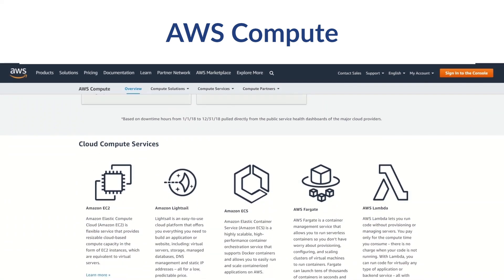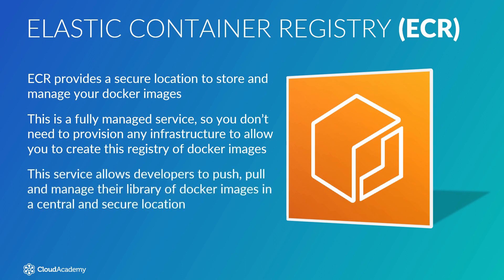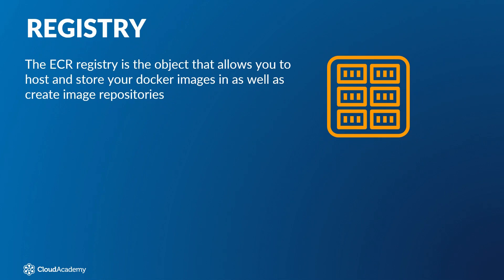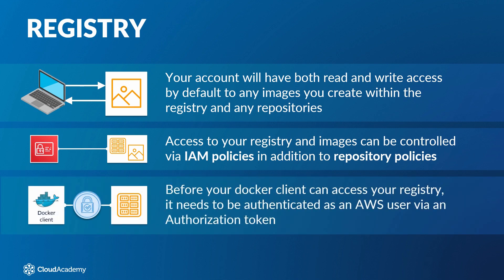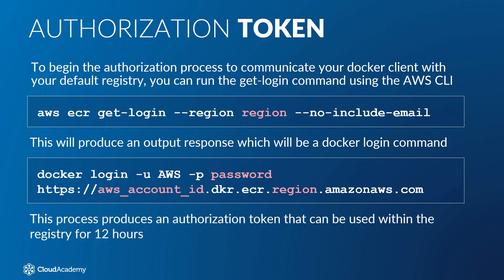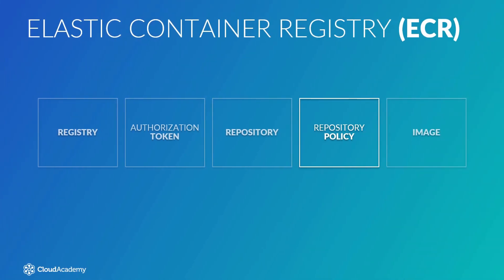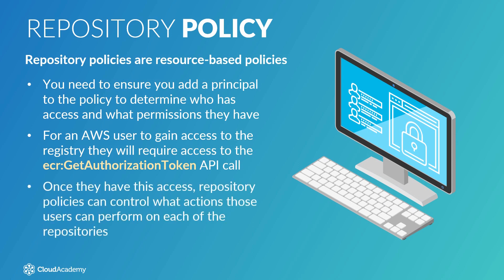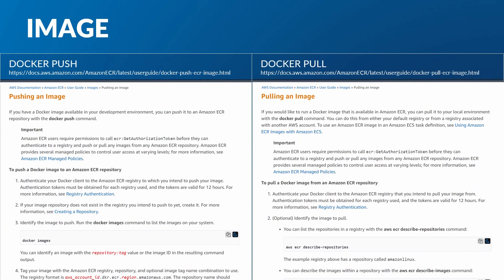Get Started on Elastic Container Registry - AWS Training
Watch this video to learn about the AWS Elastic Container Registry service (ECR). to learn all the fundamental elements of all of AWS Compute services and features.

Topics covered within this course are what is compute, what is meant by Compute resources and services. You’ll learn about Amazon Elastic Compute Cloud (EC2), one of the most common Compute services.

You’ll get a high-level overview of what the EC2 Container Service is and how it relates to Docker. You’ll then learn about Amazon Elastic Container Service for Kubernetes (EKS), how to run Kubernetes across your AWS infrastructure without having to take care of running the Kubernetes control plane. Finally, you’ll learn about AWS Elastic Beanstalk, how it’s used to automatically deploy applications using EC2 and a number of other AWS services.

The remainder of the course focuses on AWS Lambda, AWS Batch, and Amazon Lightsail.

If you’re interested in taking a deeper dive into the AWS Compute Features, enroll on the full course today